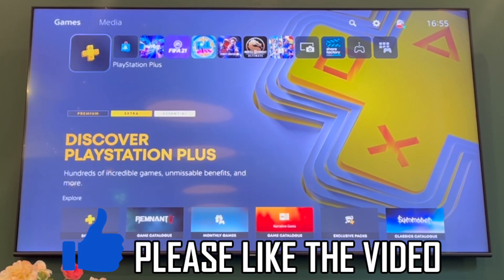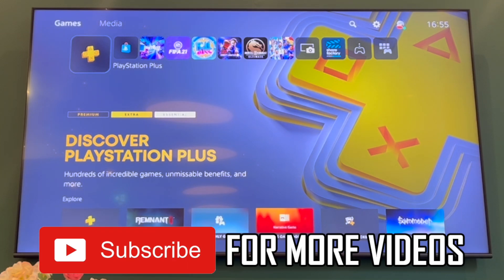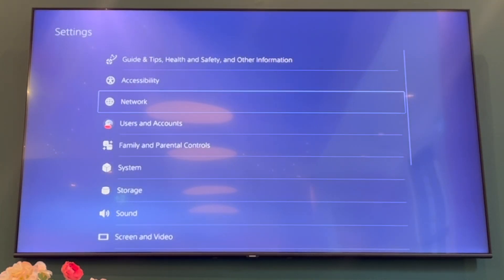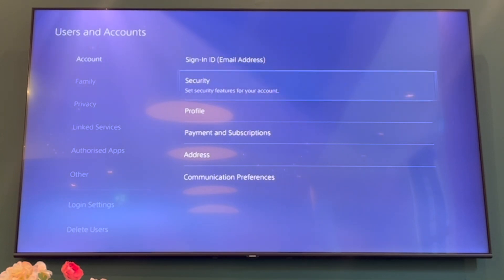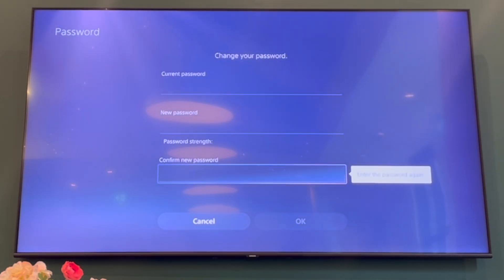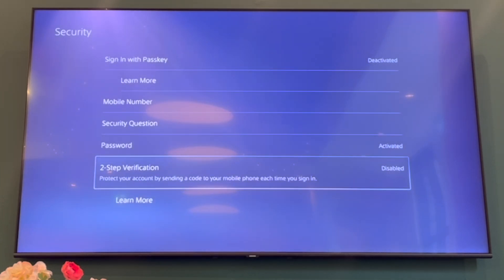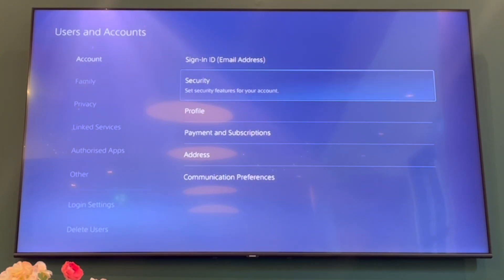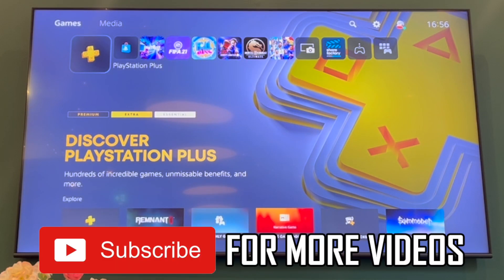How to Change PS5 Password (NEW UPDATE in 2024)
How to Change Email on PS5 (NEW Playstation 5 in 2024). You can change email on your ps5 console with new update in 2024.